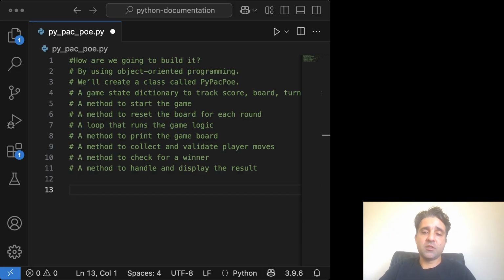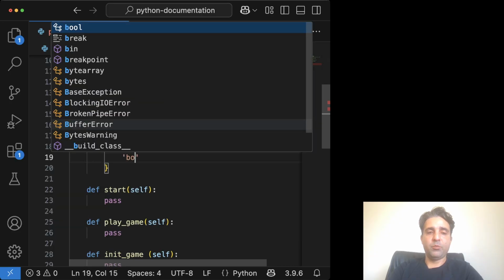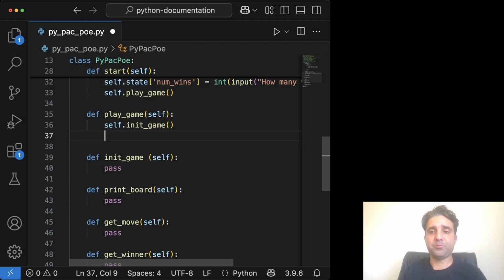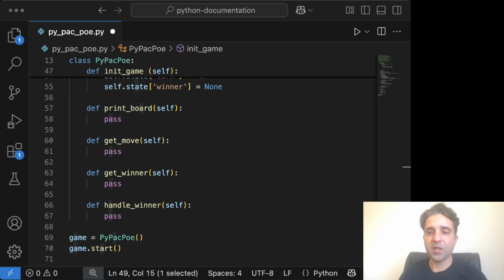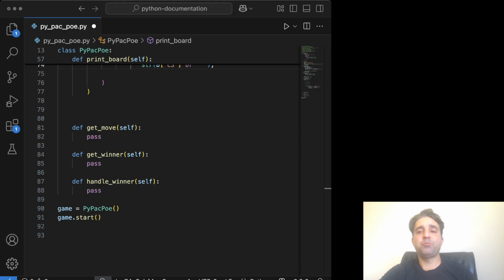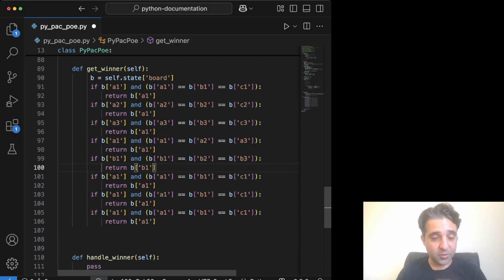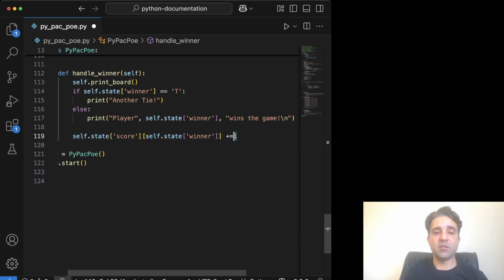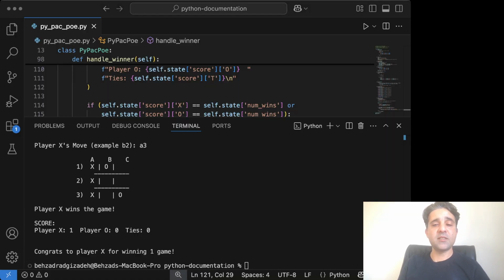Master OOP in Python — One Project at a Time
In this Python game development tutorial, we build PyPacPoe — a Tic-Tac-Toe game so smart it can actually play back!
Using Object-Oriented Programming (OOP), you’ll learn to:

Create a full game loop from scratch 🌀
Manage game state, player turns, and win conditions 🏆
Print a game board in the terminal 🎯
Handle invalid moves like a pro ❌
Detect wins, ties, and keep score 📊
Whether you’re new to Python or ready to step up your OOP skills, this fun project will boost your coding confidence.
⚡ Plus… by the end, you can challenge your friends or tweak it into an AI opponent!

⌨ Code along, pause, test — and watch your game come alive!

📌 Chapters:
0:00 Intro
1:20 Game Plan & OOP Overview
5:30 Writing the Game Class
20:15 Game Loop in Action
35:50 Win Checking Logic
50:10 Scoring & Multiple Rounds
1:05:00 Final Run & Tips